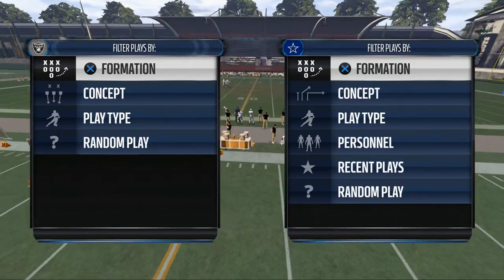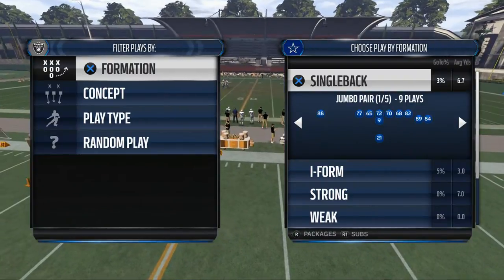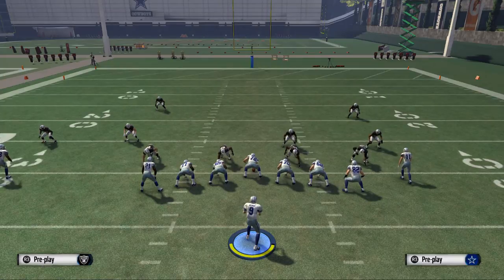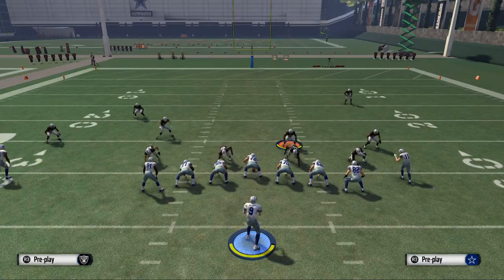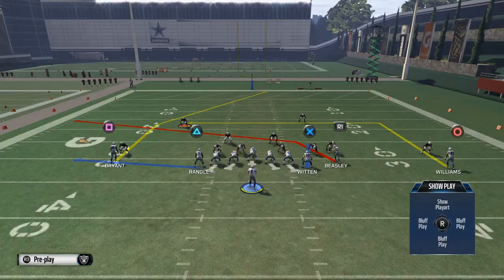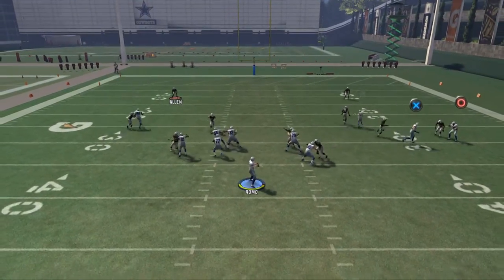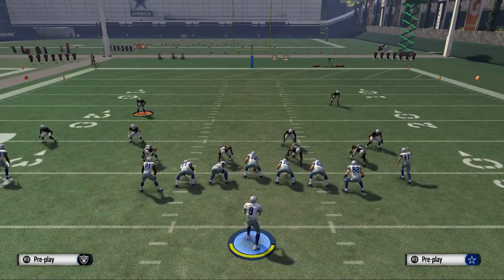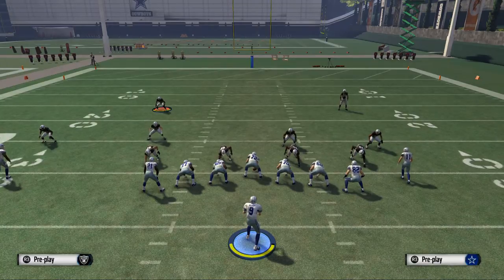Madden 16 Tips - How to Read the Defense in Madden 16| The Secret to Two High Safeties in Madden 16